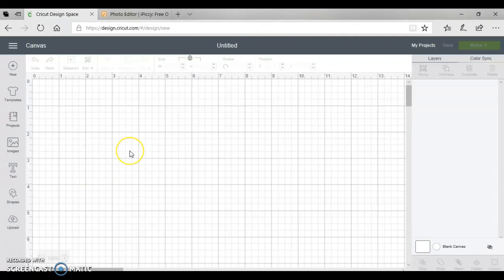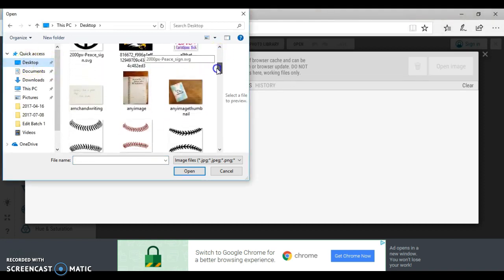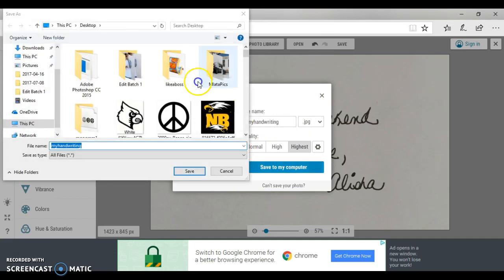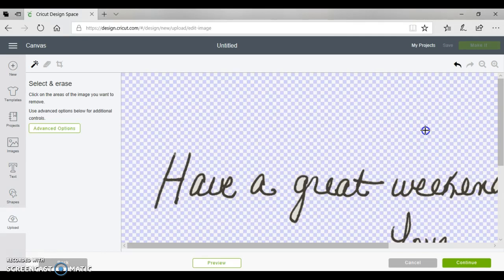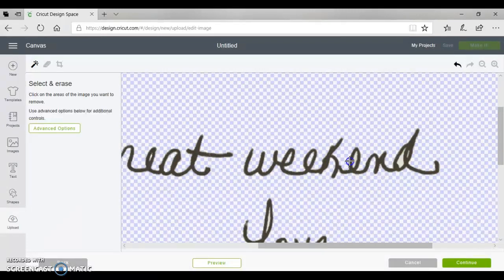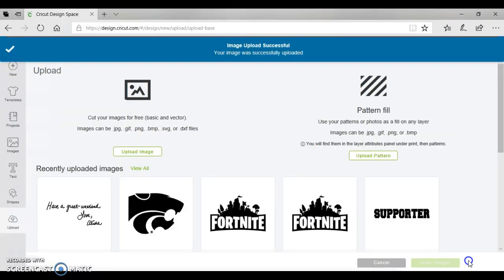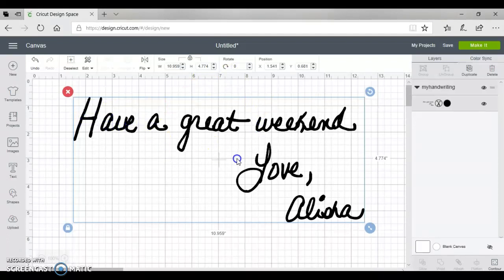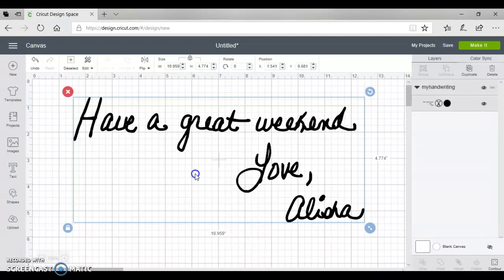How To Cut Your Own Handwriting Cricut Design Space Part 2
How to cut your own handwriting with Cricut Explore Air 2 using Cricut design space